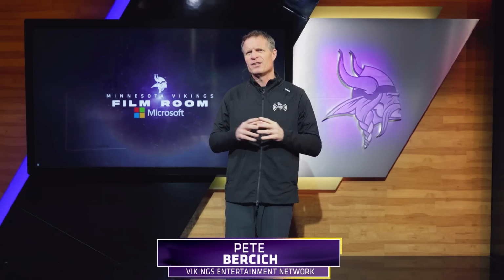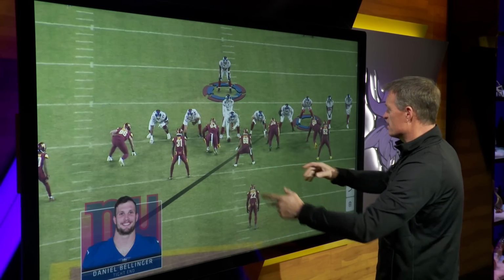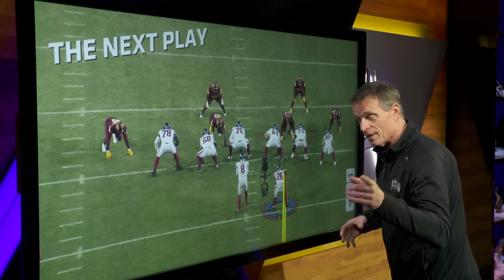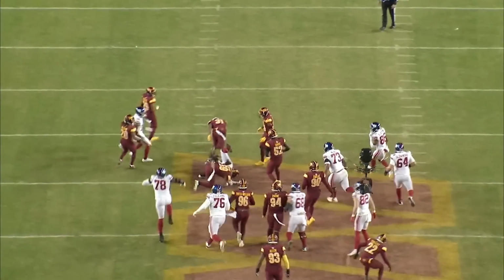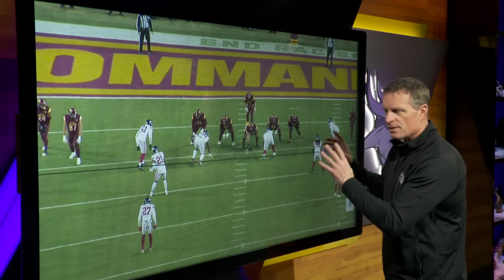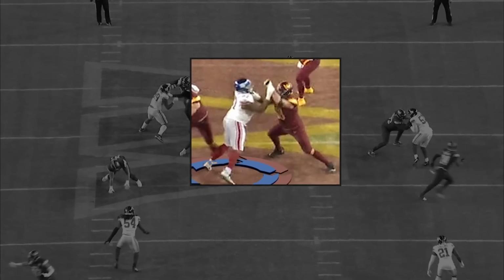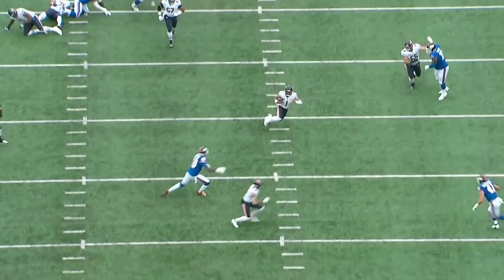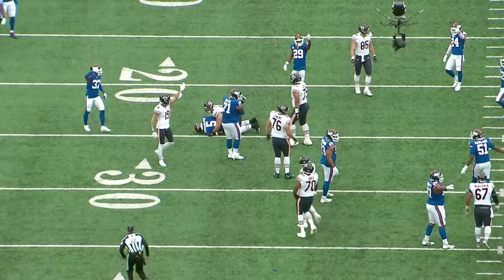Film Room: New York Giants Have Talent on Both Sides of the Ball to Cause Problems in Week 16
Former Vikings player and coach Pete Bercich breaks down the Week 16 matchup between the Minnesota Vikings and New York Giants.